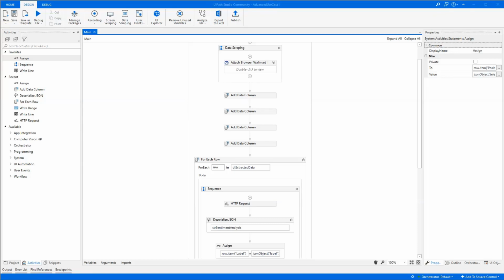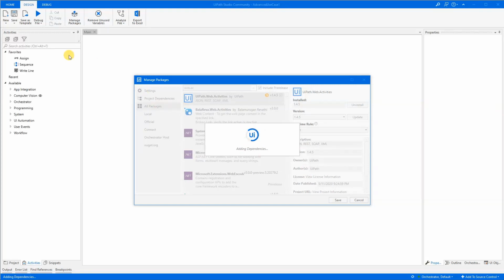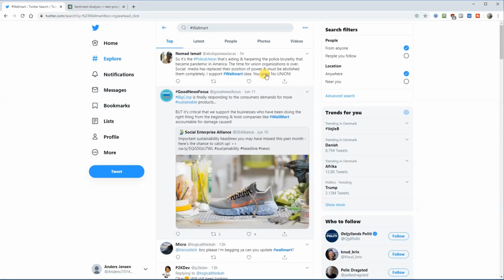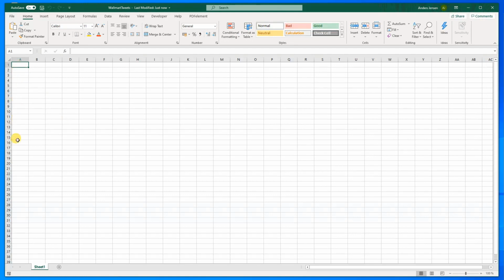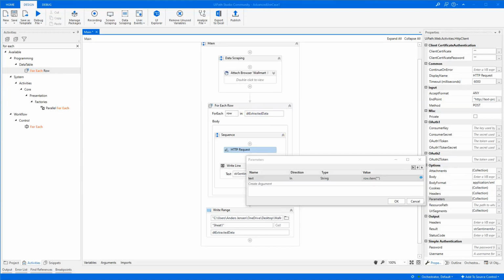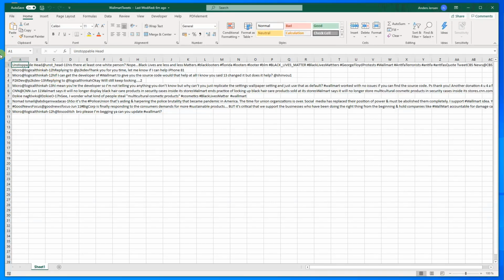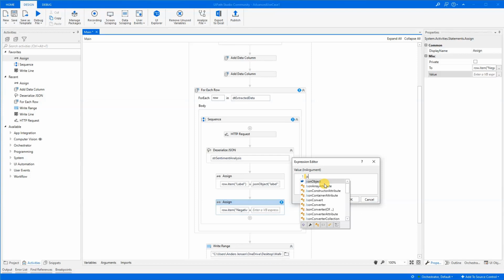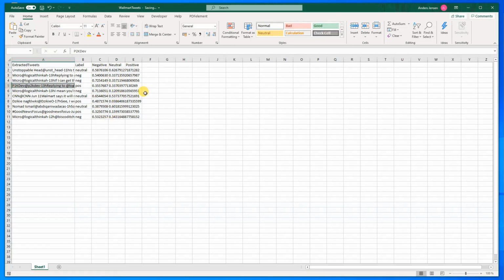Scrape Twitter and Do Sentiment Analysis (Advanced UiPath Use Case)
This video tutorial shows, how to do data scraping on Twitter posts and apply sentiment analysis (emotion AI) to the extracted data and print the results to Excel.

The use case is simple. We are a Walmart and want to extract the latest tweets with the hashtag walmart, then find out if those tweets are negative, neutral, or positive.

0:00 Intro

1:37 Inspect our text mining API
We use the text-processing API to do the sentiment analysis. The result of the API call is a JSON, which we will deserialize.

3:04 Install Web.Activities packages
To work with the JSONs in UiPath we install the Web.Activities package.

3:22 Http Request
Specify an endpoint, set the API call to POST, put in the parameter and create a string variable for the output (JSON).

7:25 Data Scrape Twitter
We use the Data Scraping wizard to get the data from Twitter. Here we can also easily get correlated data out.

14:48 Deserialize JSON
In order to work with the JSON in UiPath, we deserialize it.

17:17 Add Data Columns with our data back to Excel
We use several assigns to add our data back to Excel (in the first place our Data Table).